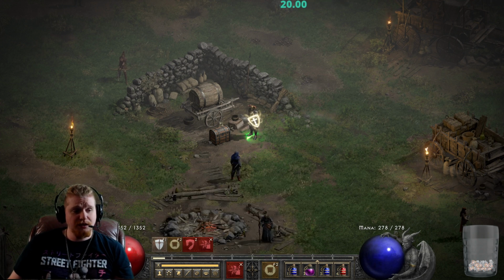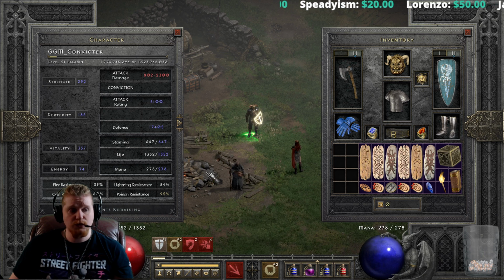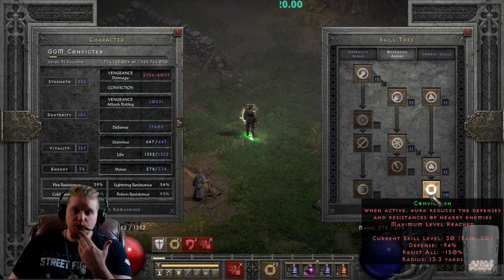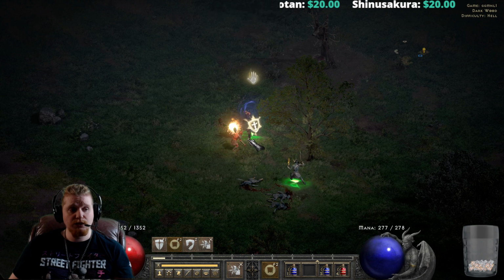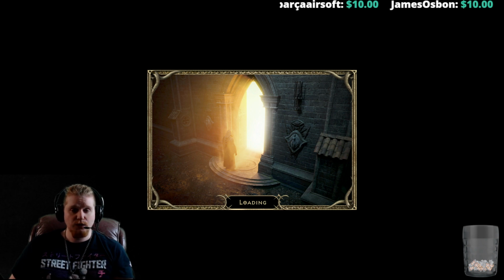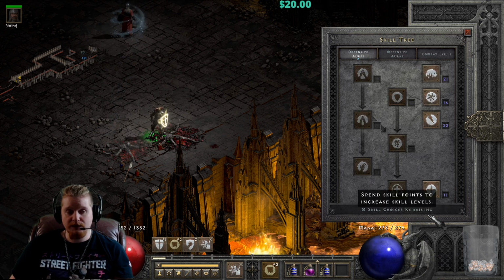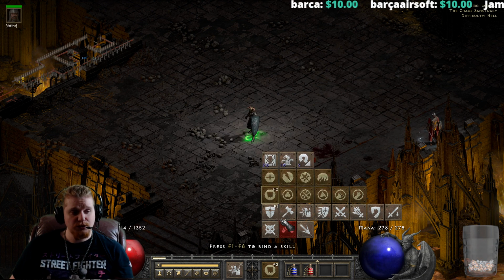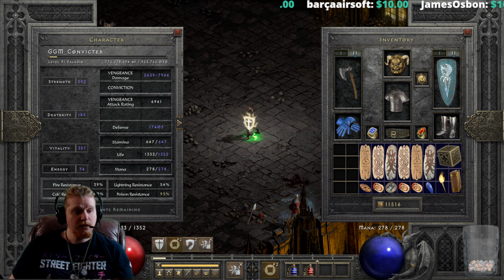D2R Skills & Abilities - Vengeance (Paladin Combat Skills)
Hello Guys and Gals Today I am going to go over the Paladin Ability Vengeance (Paladin Combat Skills)